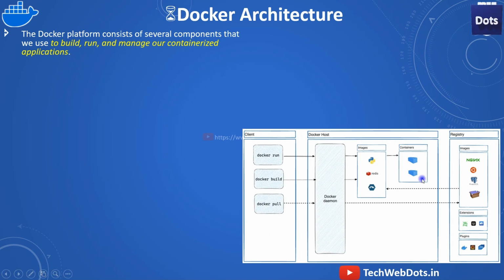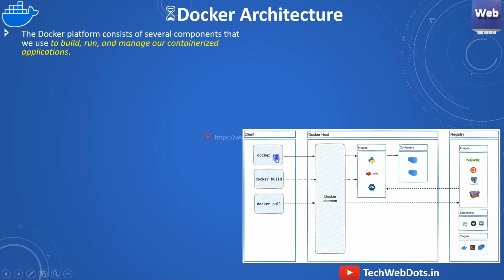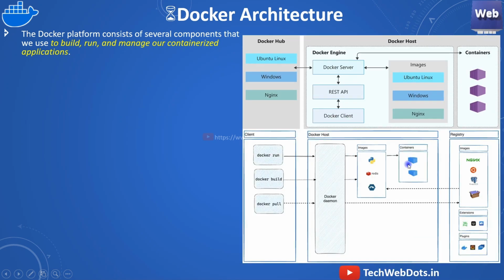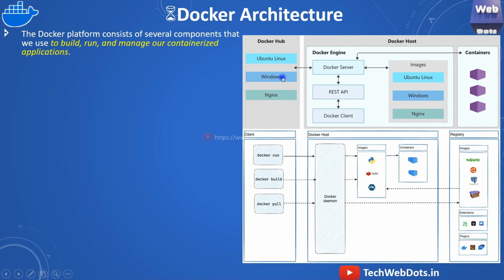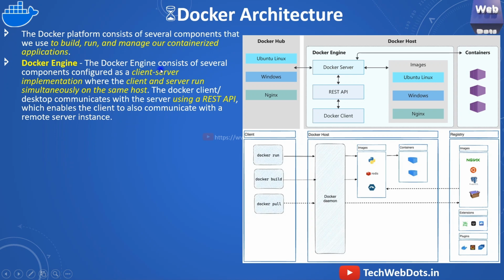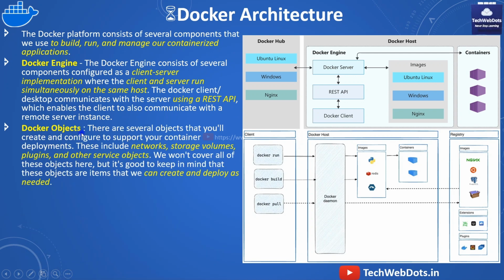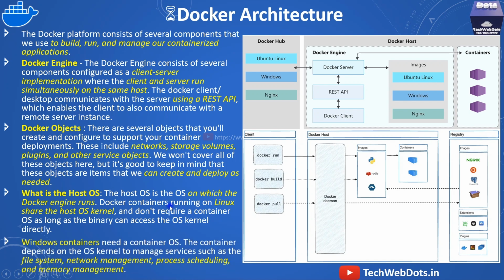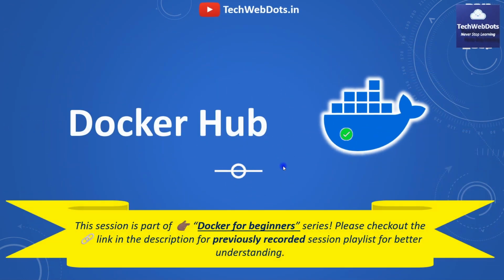Docker Architecture Overview | Docker for Beginners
I have explained the following in this video:
✅ What is docker Architecture
✅ Overview of common Docker Architecture Features
✅ What is docker CLI, Host, Hub
✅ Basic structure of the Docker Architecture

🎯Happy Learning,
TechWebDots!